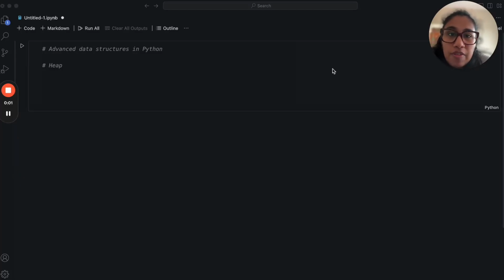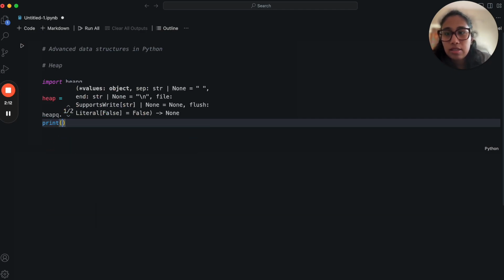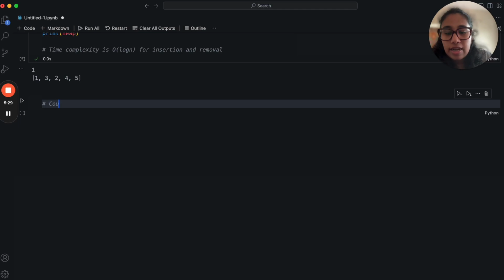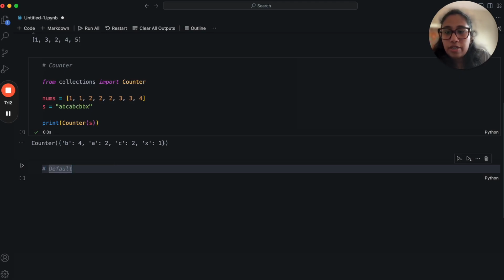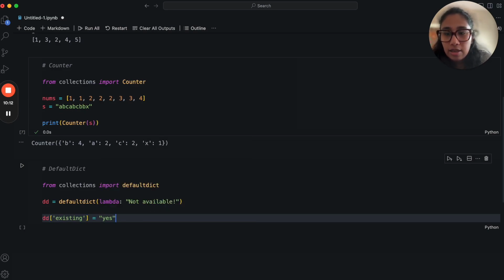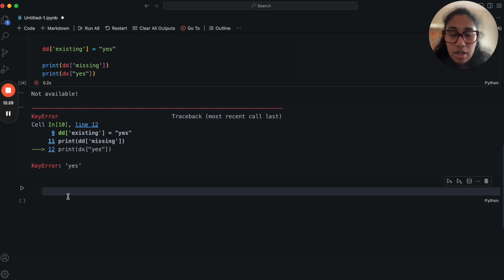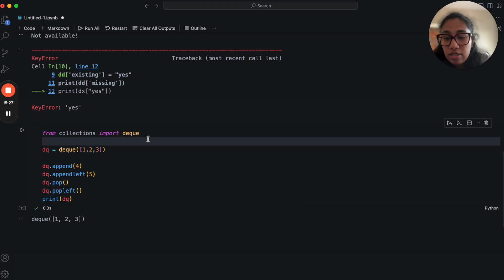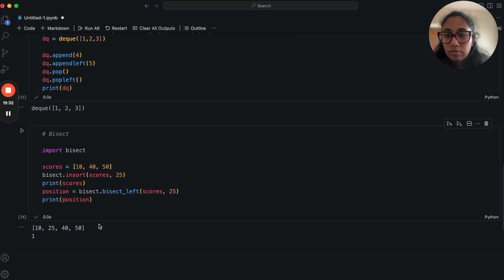Advanced Data Structures in Python for Interviews | Part 1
In this video I talk about lesser known/talked about data structures available in python, along with code snippets and some usecases.
Let me know if this was helpful for you :)

0:00 - Heap
02:53 - Counter
04:37 - DefaultDict
07:23 - DeQueue
09:03 - Bisect

Cheers!